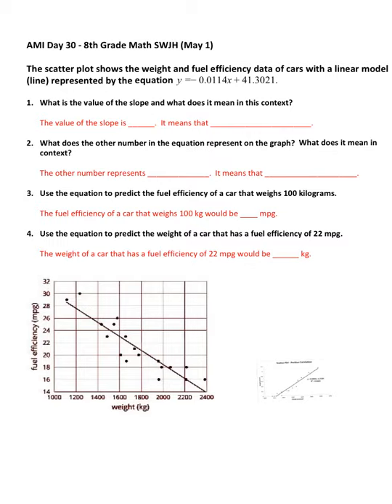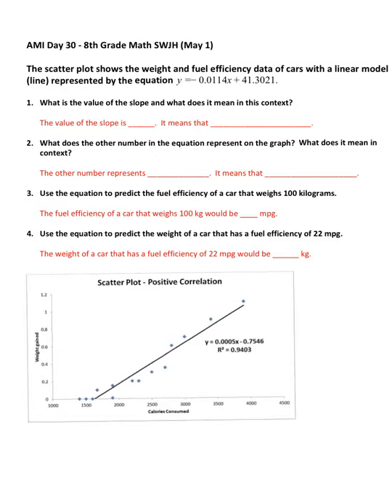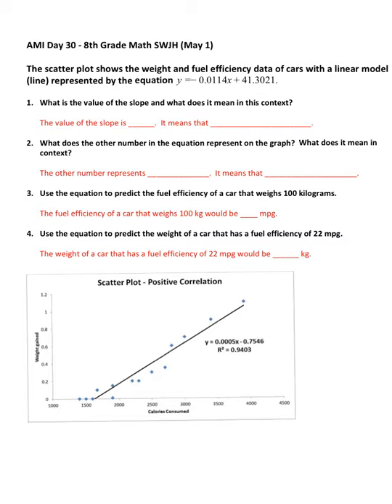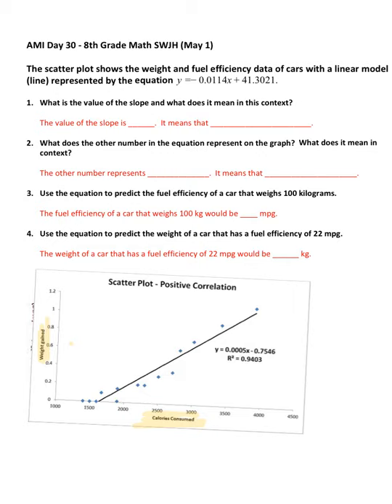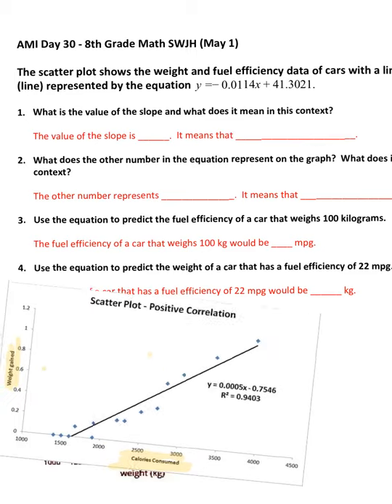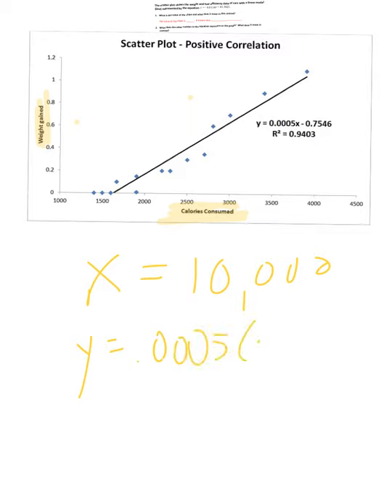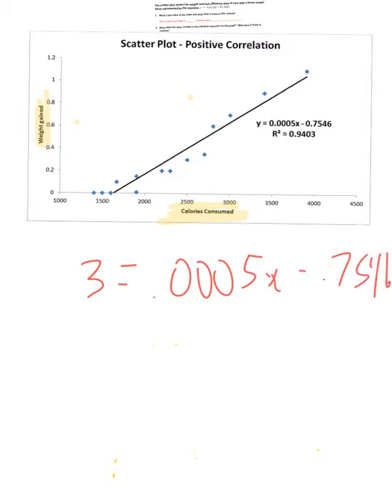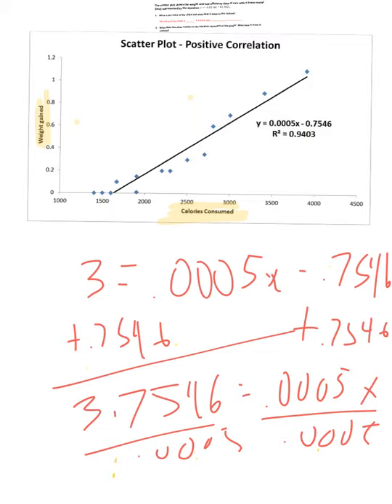8th Grade Math AMI Day 30